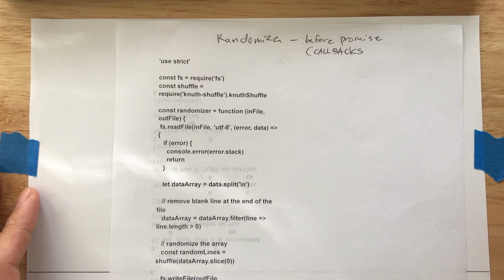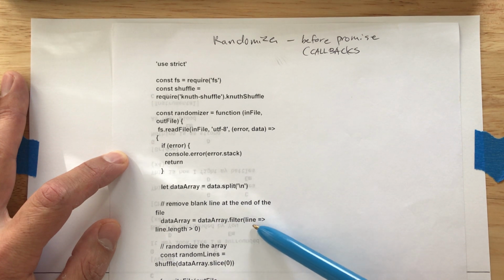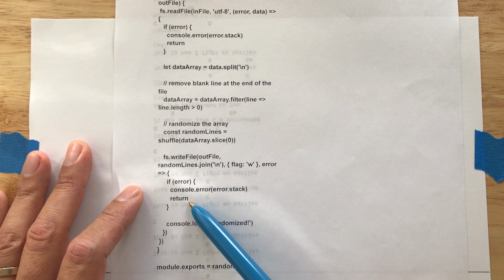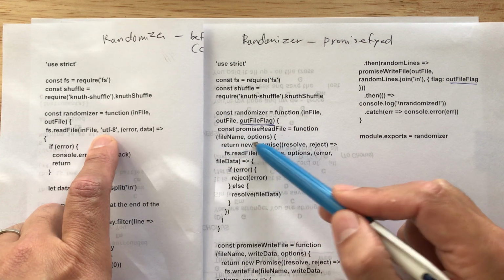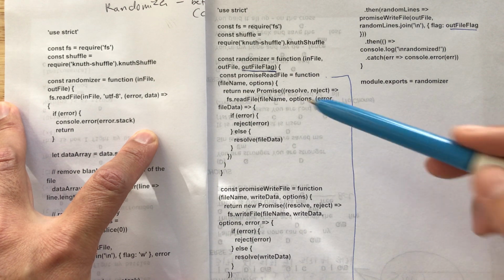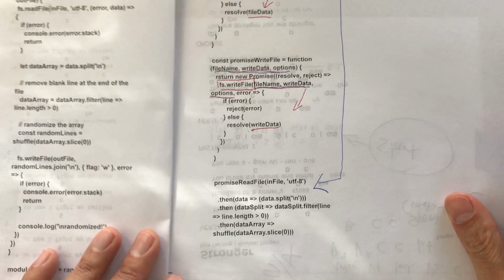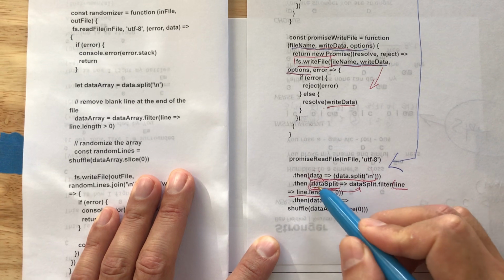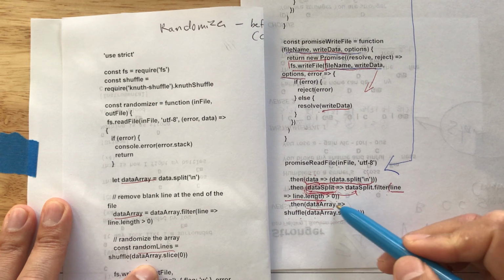General Assembly - Using Promises with the Node API part 3 * Promisify radomizer.js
This is a GA student explaining the concept after studying.  some of the information may not complete.